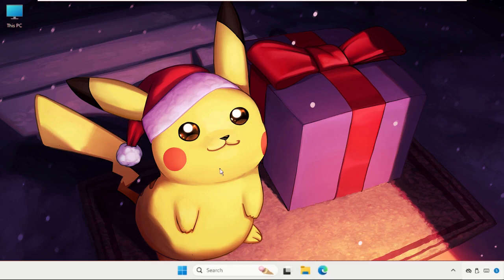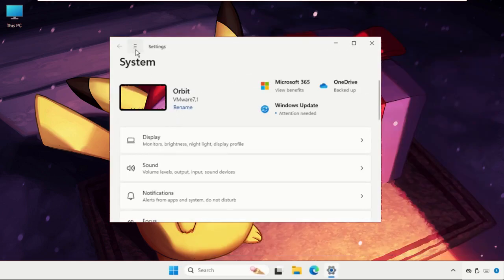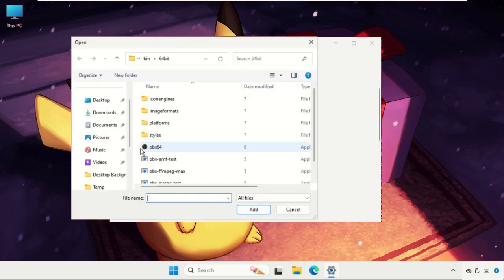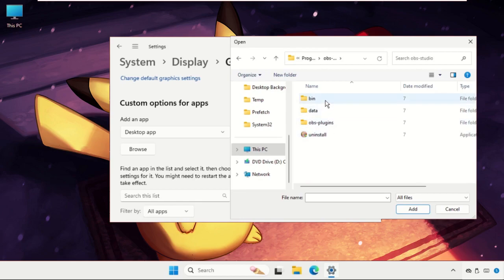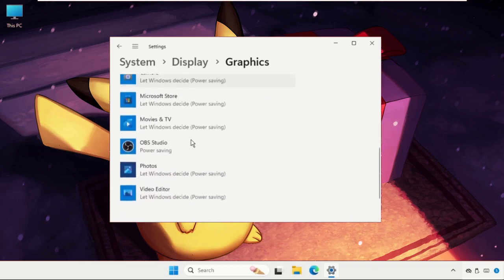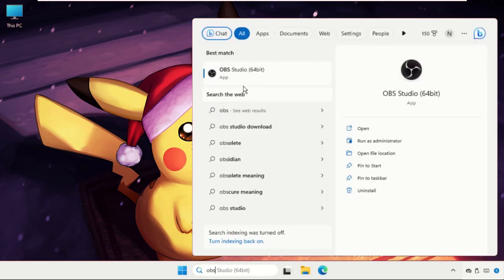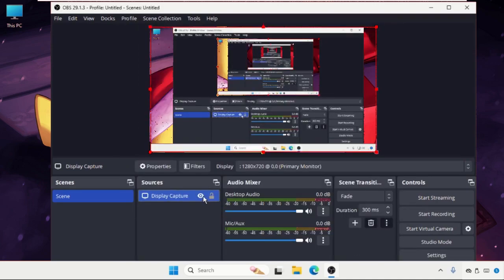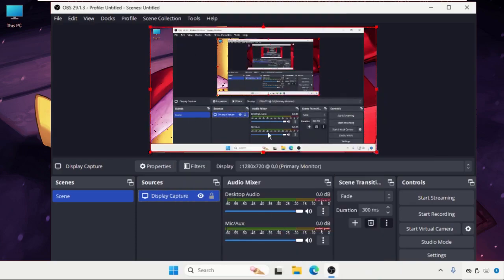OBS Game Capture Black Screen Fix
How to Fix OBS Black Screen Game Capture Windows 11

This video will show you How to Fix OBS Black Screen Game Capture Windows 11
One of the greatest programmes for recording or streaming your screen is OBS Studio. The free programme makes it simple to take screenshots, record gameplay, and do a variety of other tasks.
However, when utilising the OBS Studio, many users report seeing a dark screen. It can be disheartening to see a blank screen because there is no error number or message to help you identify the cause. The problem may arise for a variety of reasons, but the installed graphics drivers are primarily to blame. It might also happen because of a flaw in the most recent system upgrade. Lets learn How to Fix OBS Black Screen Game Capture Windows 11